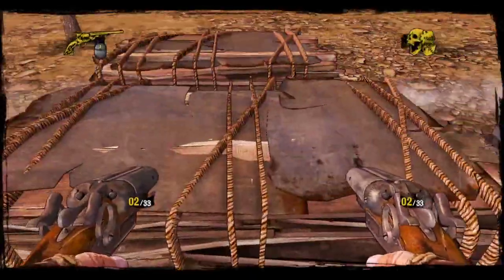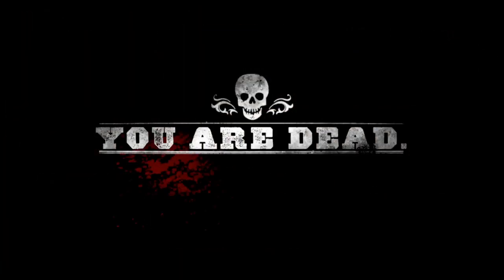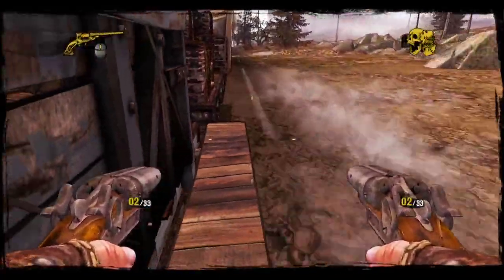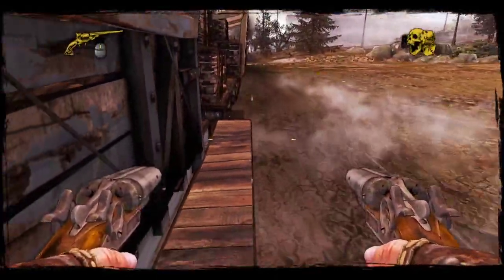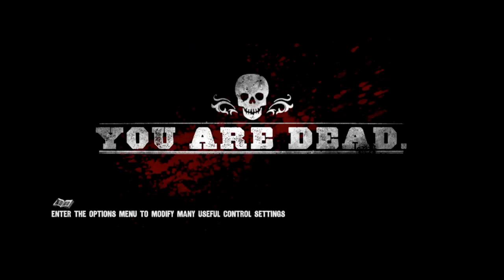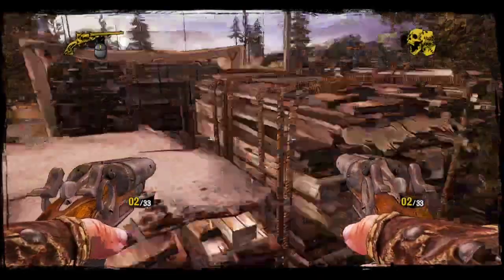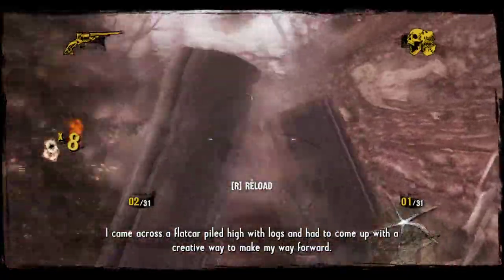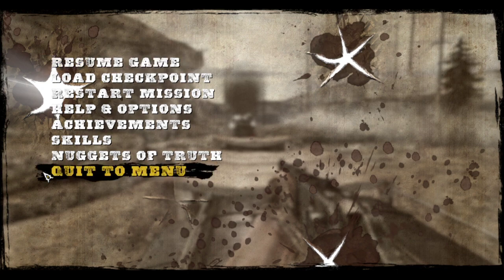Almost Viable Pause Buffer for Call of Juarez Gunslinger Speedruns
I wish this was viable. Death Rides a Steel Stallion has probably become the hardest level in the game now. First due movement and gatling, then quickdoor, and now this.